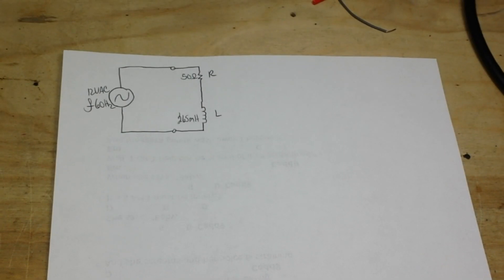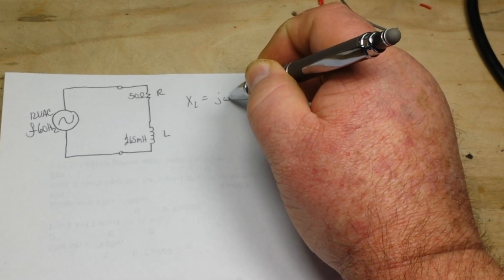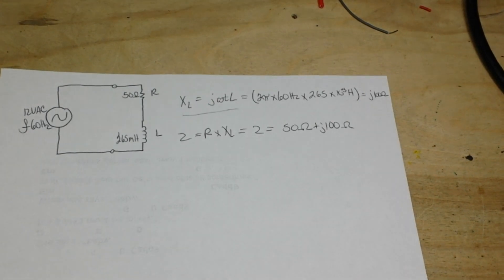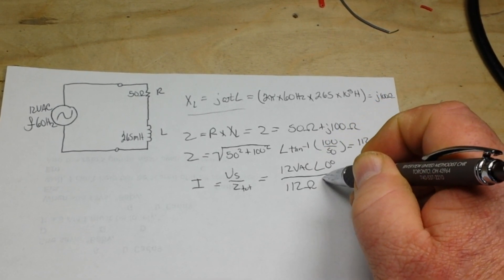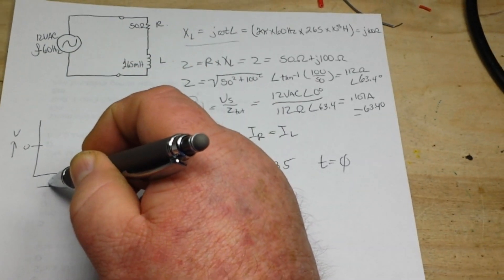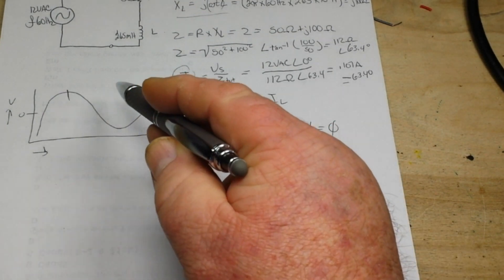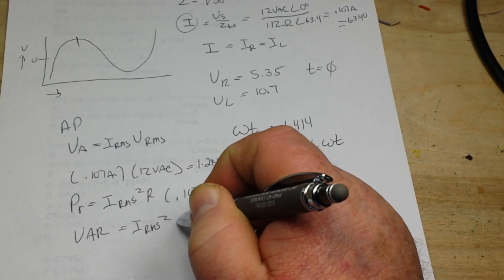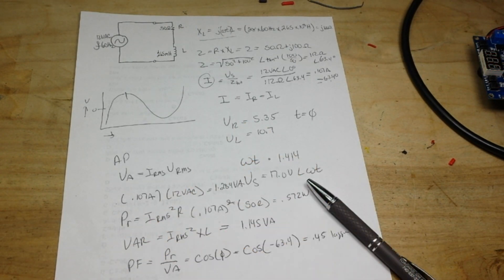AC Circuit Analysis - RL Circuits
In this video we examine an AC RL series circuit, calculate the reactive impedence and work out apparent power, resistive power, and power factor.